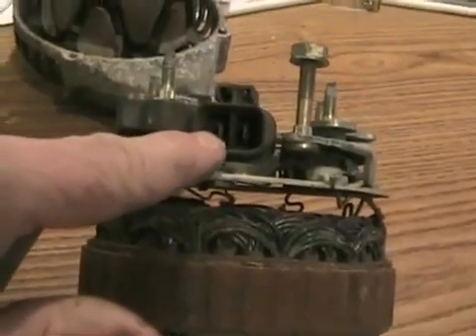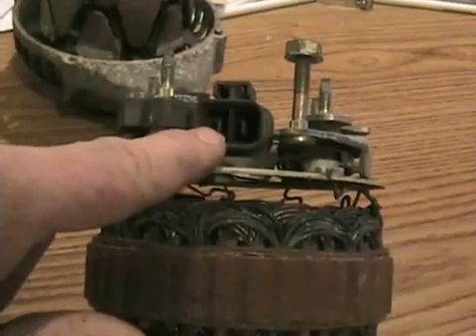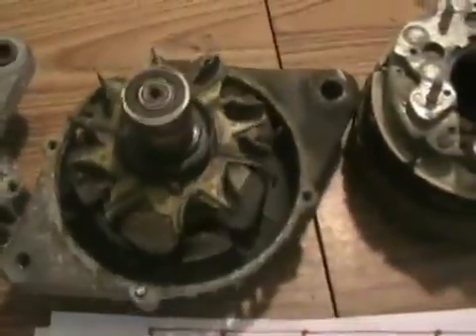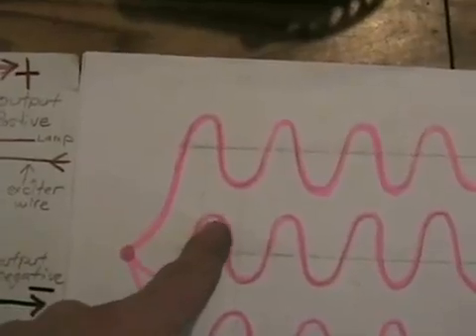how car alternators work Davidsfarmison[bliptv]now